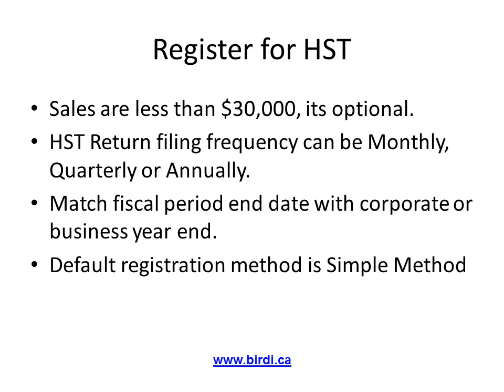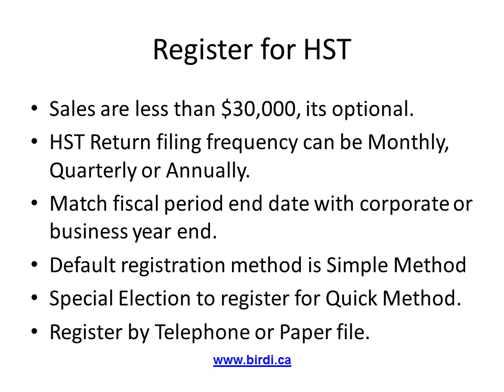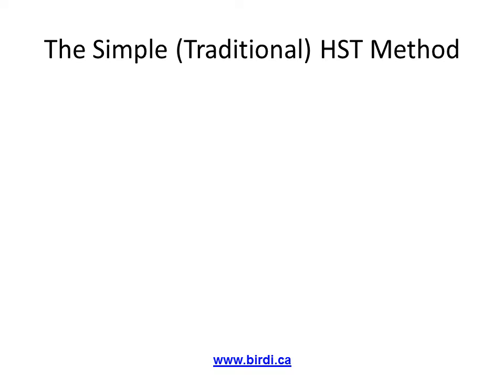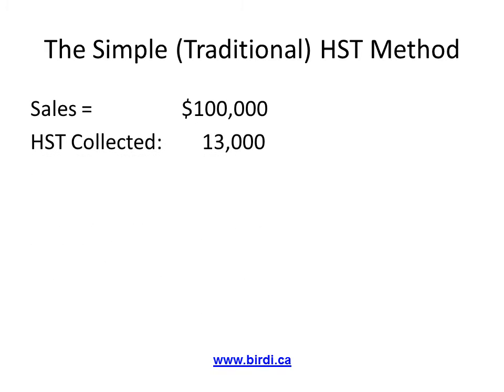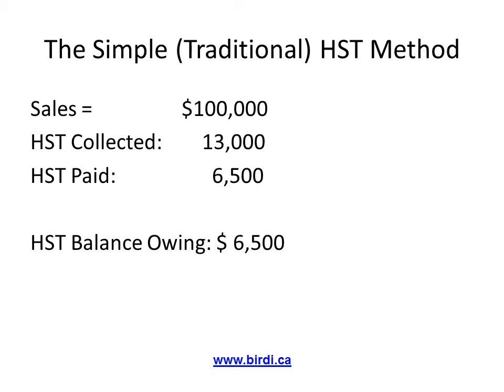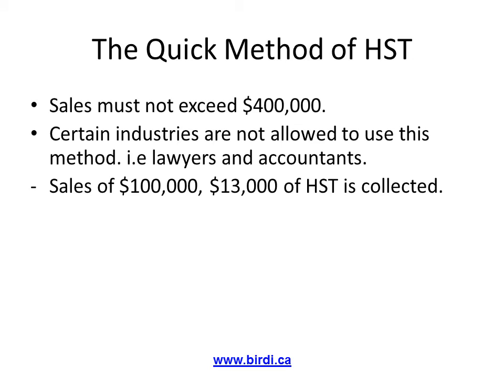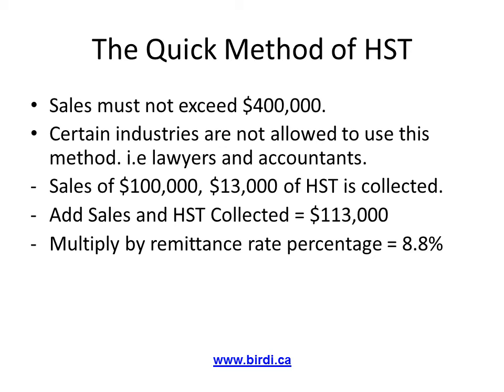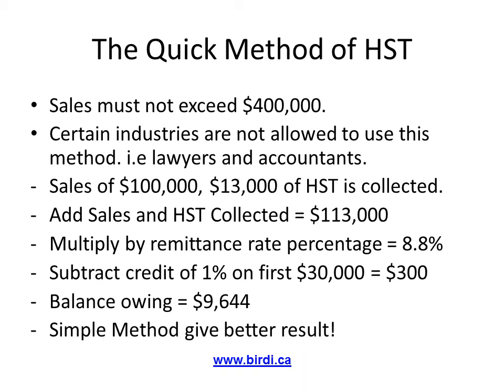HST Quick or Simple Method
Trying to decide whether the Quick Method or Simple Method of HST is best for you? Or are you registering for HST for the first time? Watch this video to learn the basics of GST/HST and which method is ideal for you.

The information provided on this video is intended to provide general information. You should consult with a tax professional to full determine the scope of your situation, Gurrai Birdi and Birdi Chartered Professional Accountant shall not be held liable from usage of the information provided on this page.